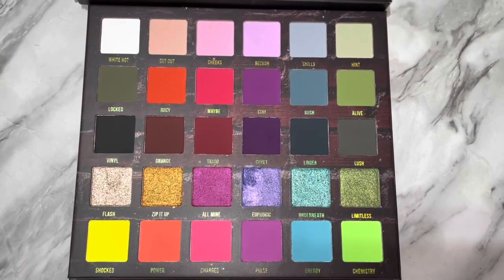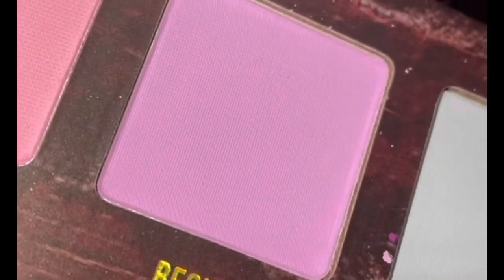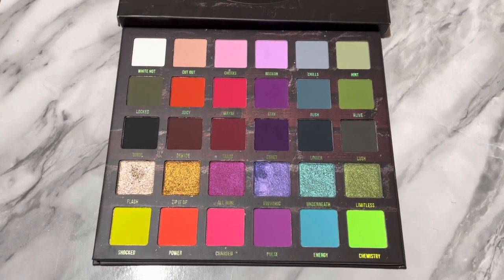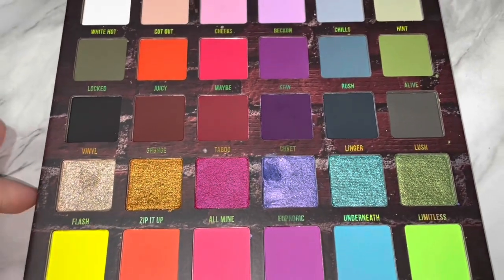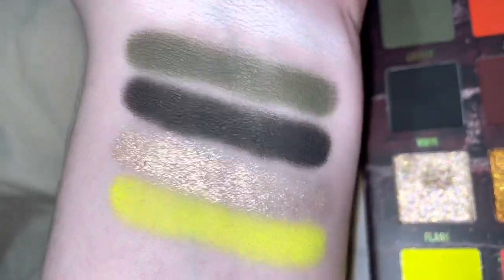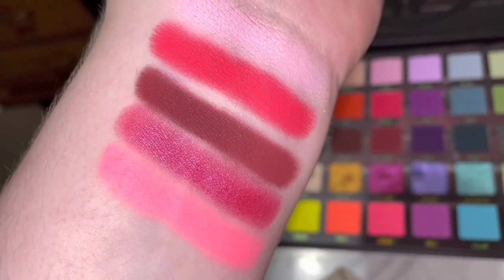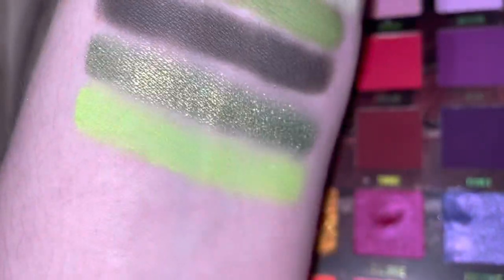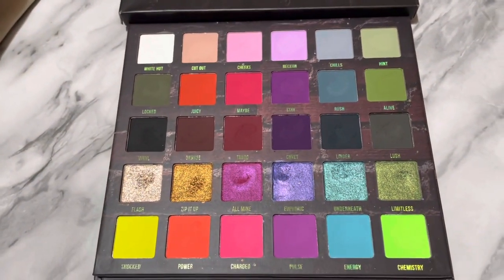Blend Bunny Cosmetics Surge Palette Swatches, Tutorial and Review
Blend Bunny Cosmetics Disciunt Code: TASHA
This might be one of my favorite palettes of 2021! 🥰

SAVE $!
(highly recommend the pastel eyeliners/ paint pots!)